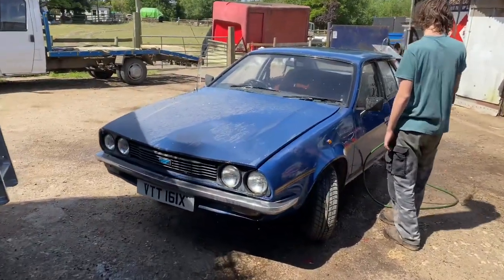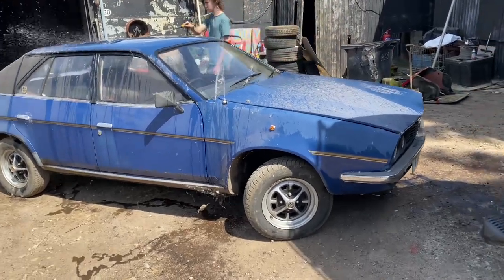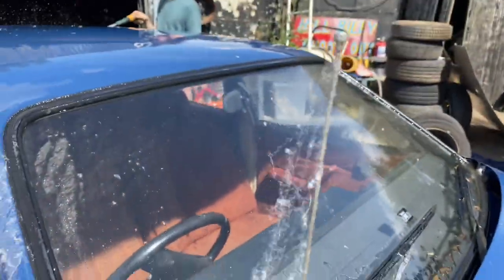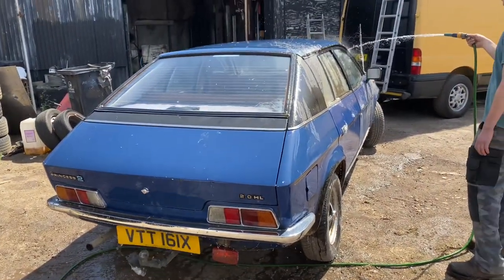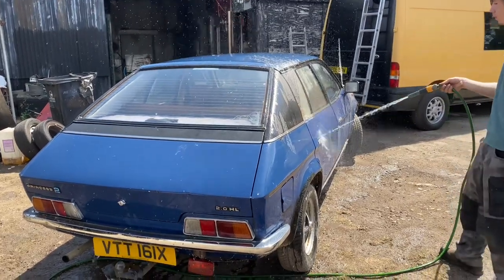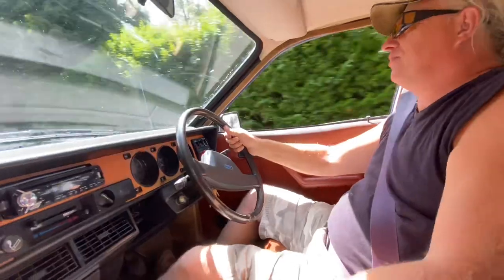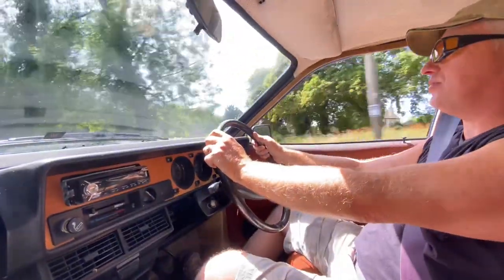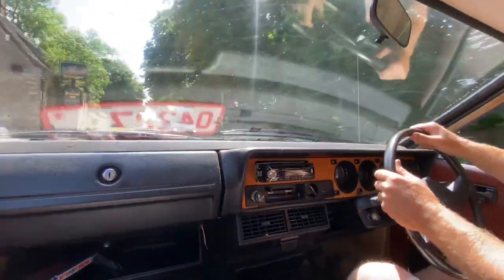Austin princess recommissioned barn find